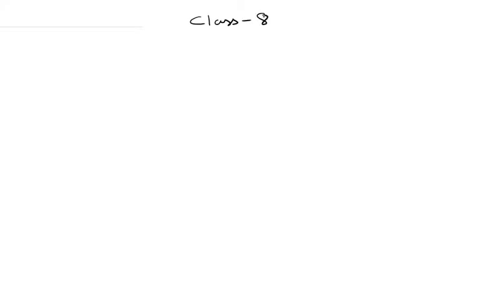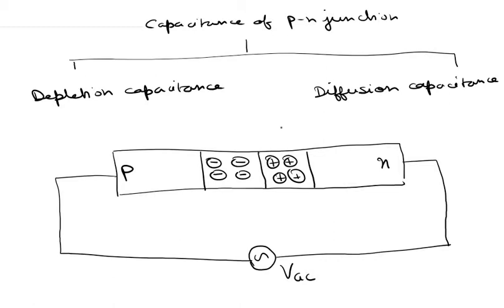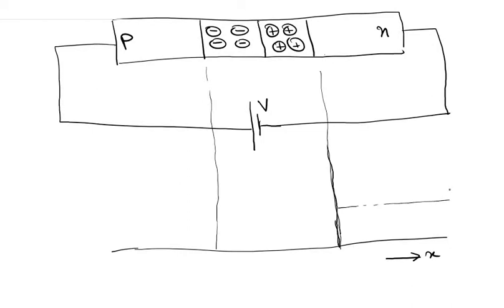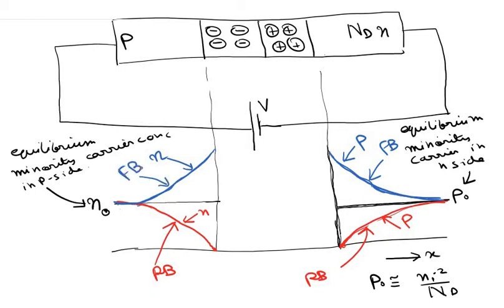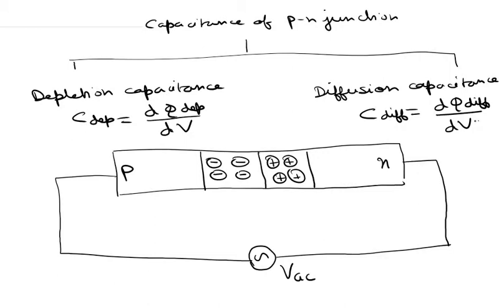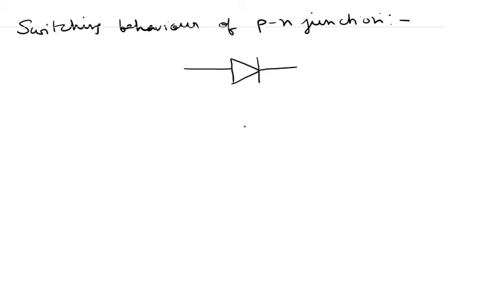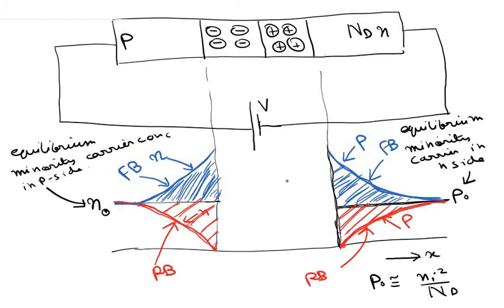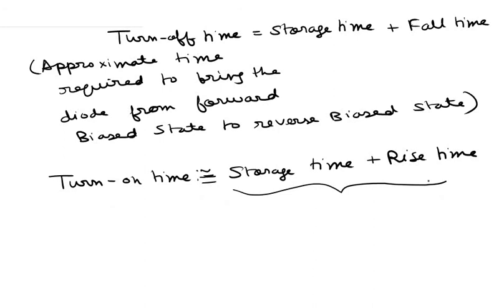Basic Electronics Class 8: The p-n junction diode